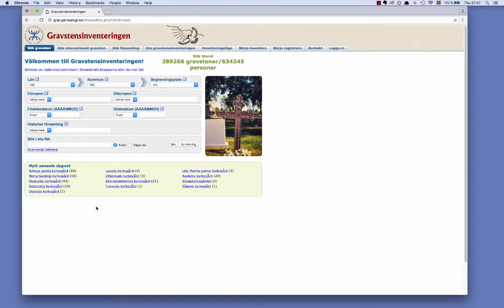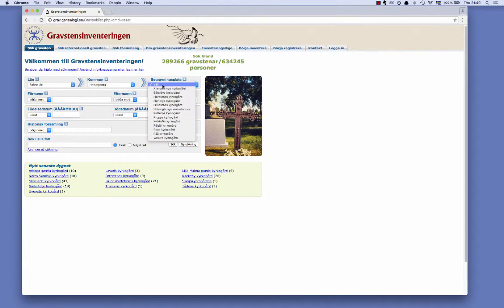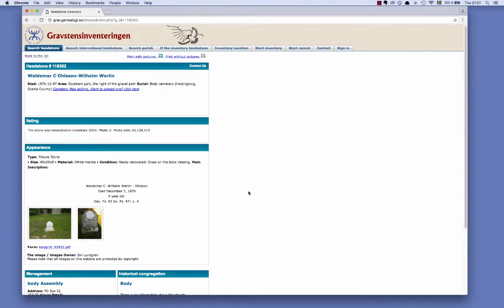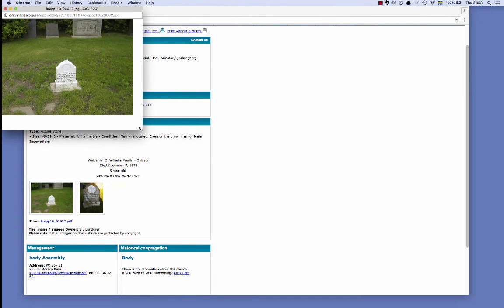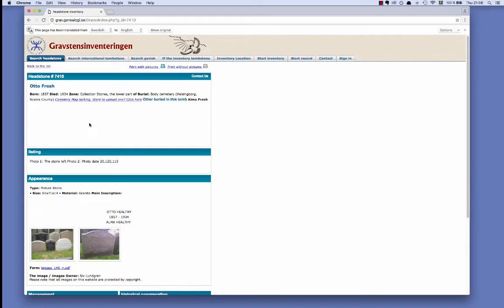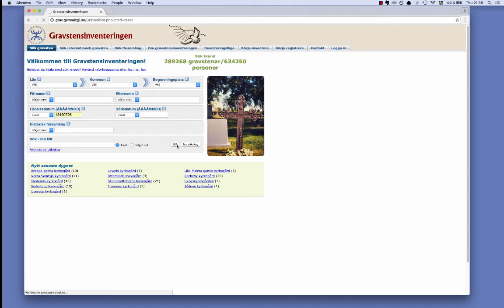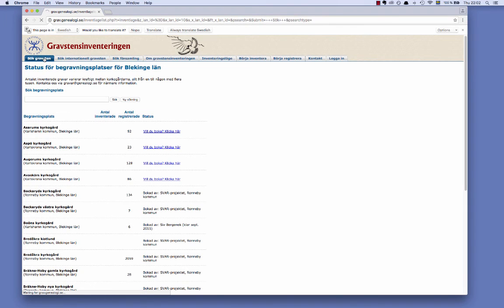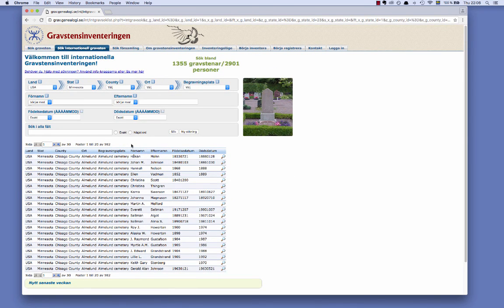Swedish gravestoneinventory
A tutorial where I walk you through a couple of searches in the Swedish gravestoneinventory (gravstensinventeringen). The page is all in Swedish but if you use the Google Chrome webbrowser to get help with translation making it easier for you.